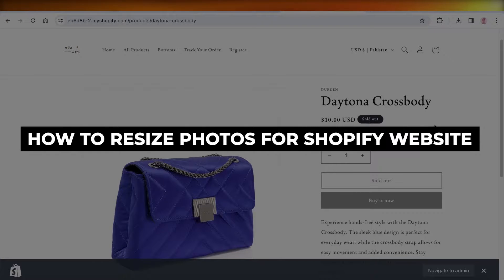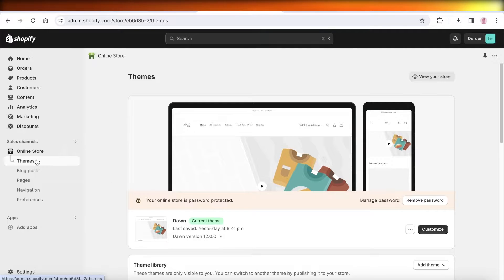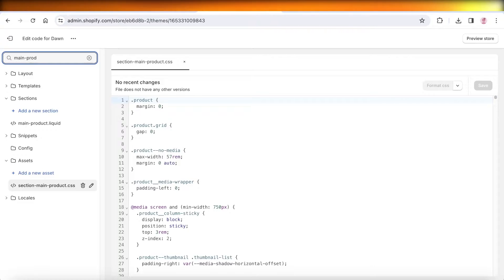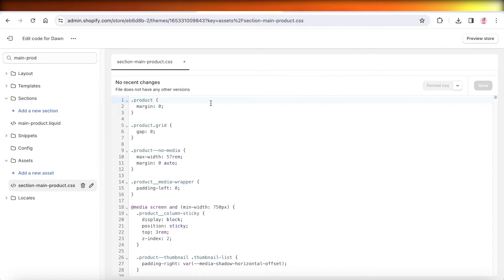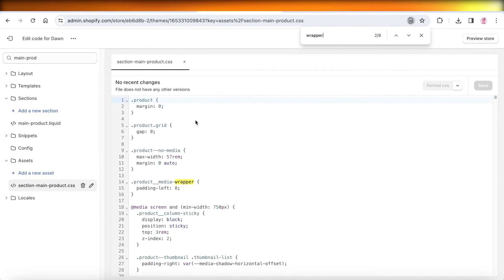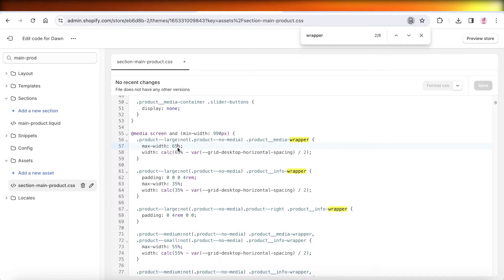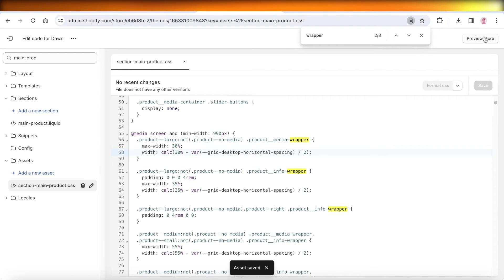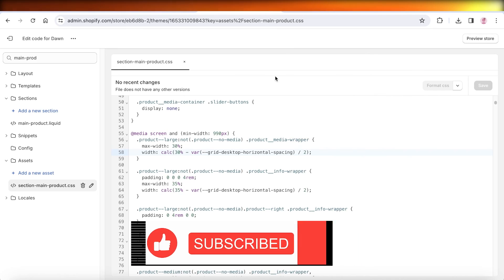How To Resize Photos For Shopify Website (Step By Step)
Learn How To Resize Photos For Shopify Website. This video will cover everything that you need to know and help you get started with this software.